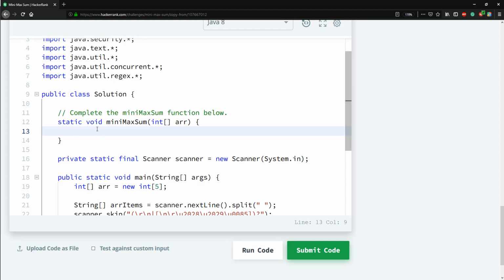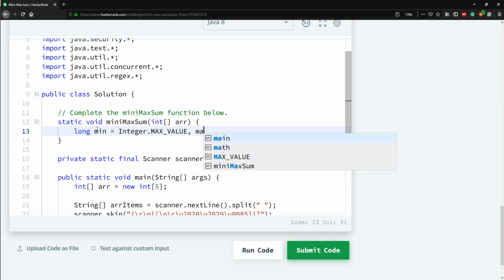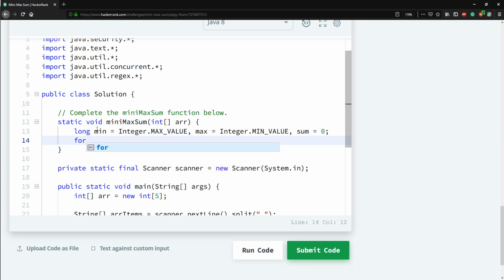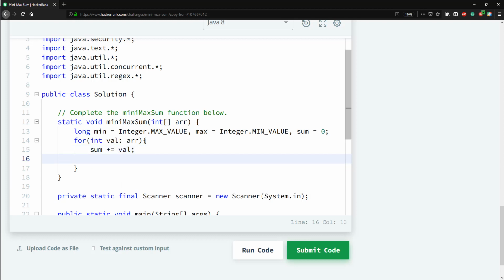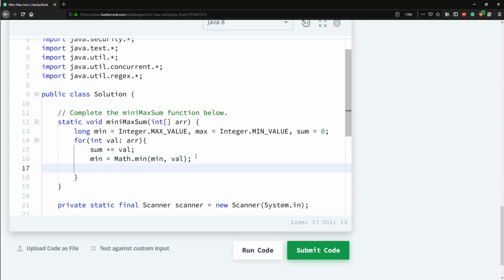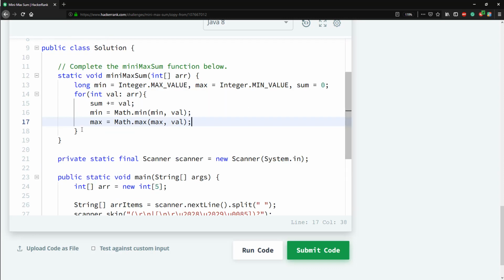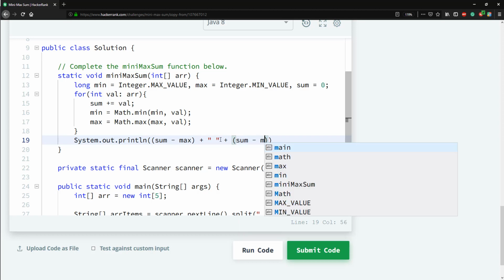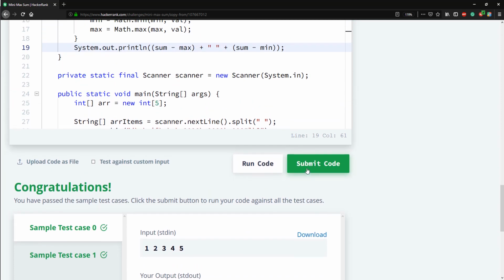Hackerrank Mini-Max Sum O(n) Solution.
Updated Solution for this problem.